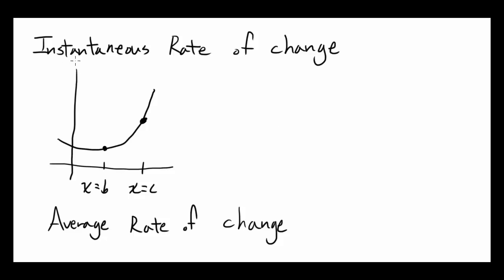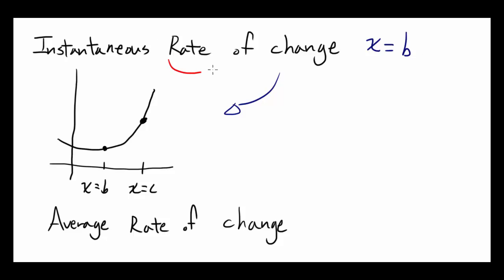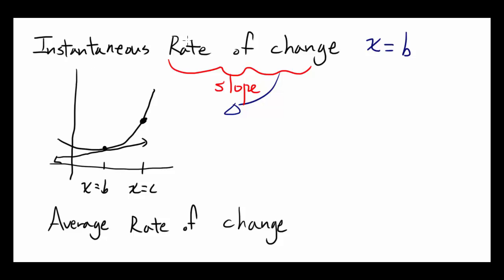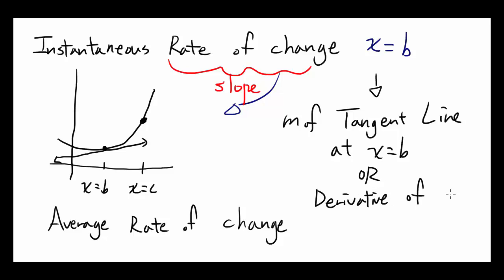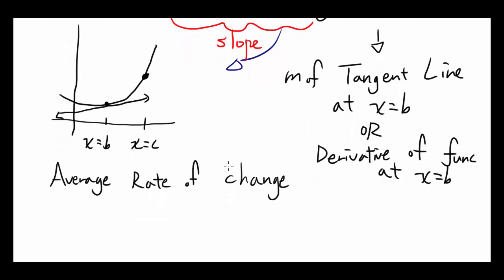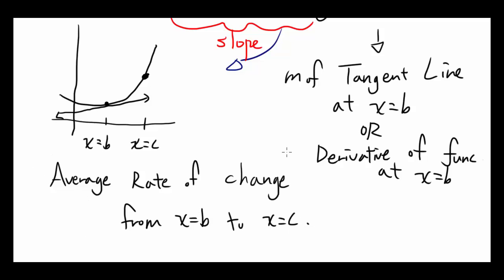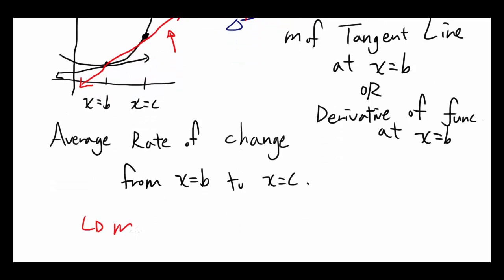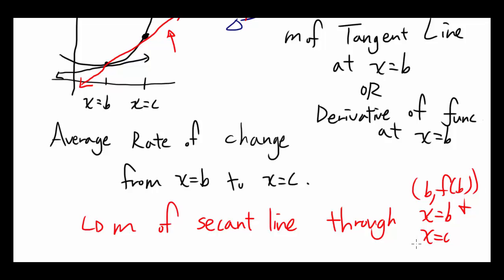Instantaneous and Average Rates of Change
Summary:
1. Instantaneous Rate of Change = Slope of Tangent Line